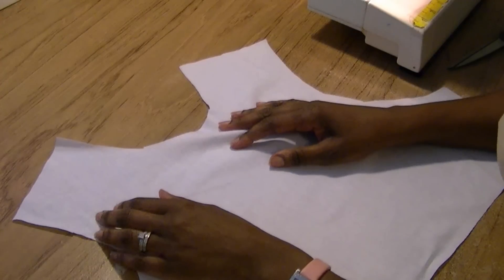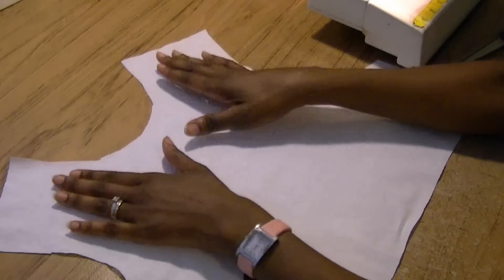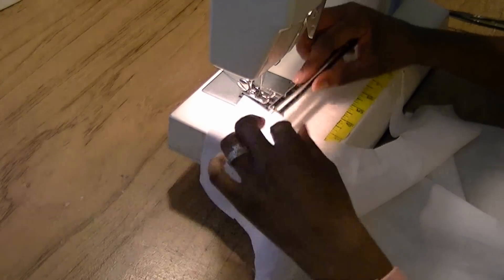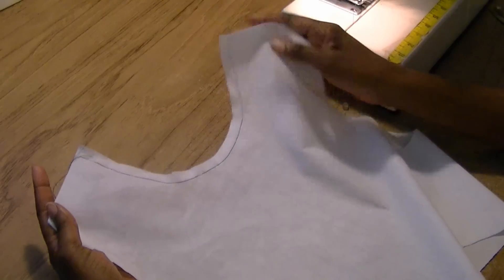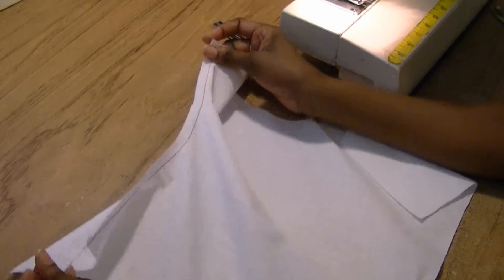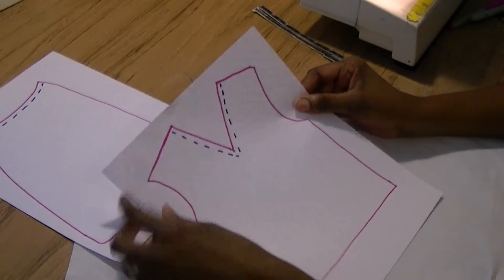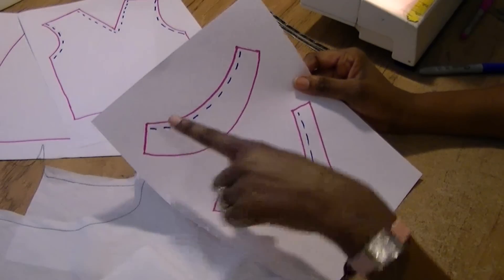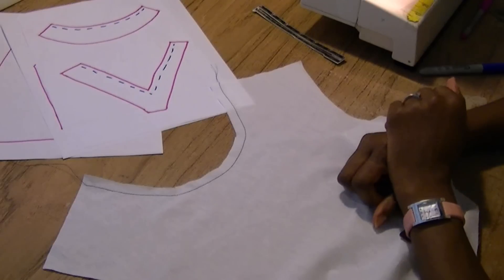How To Sew Stay Stitching - Viewer Request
Sewing a stay stitch is vital for certain areas of your pattern piece.  This stitch is also called a basting stitch.  It is used to prevent your fabric from stretching or being distorted.  This a simple process that makes a major difference in your finished project...Happy Sewing!